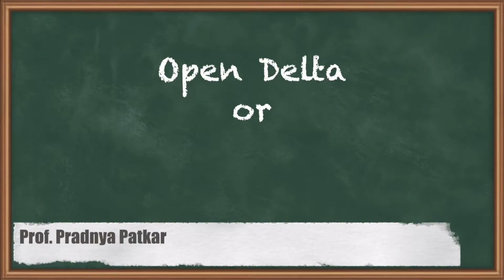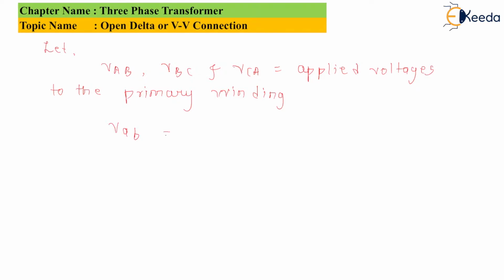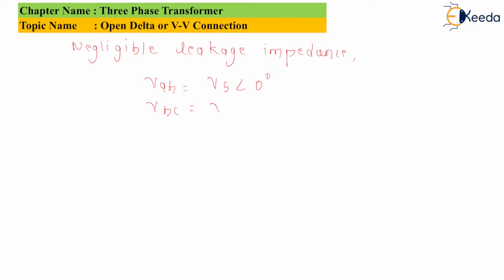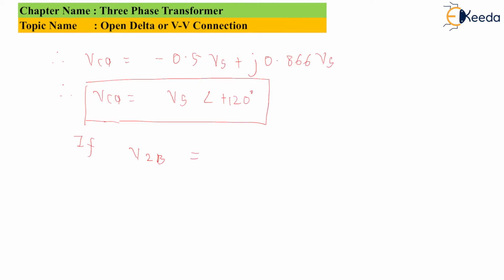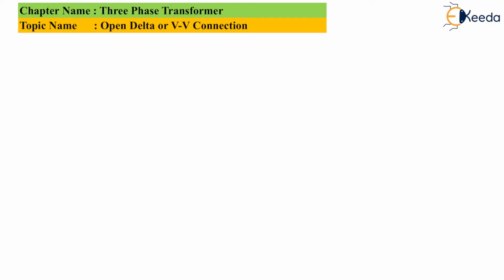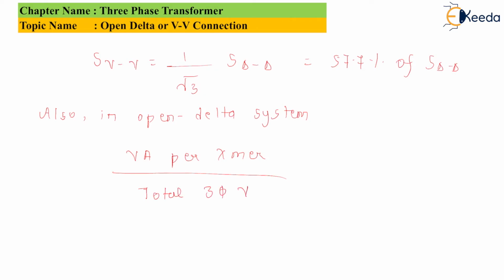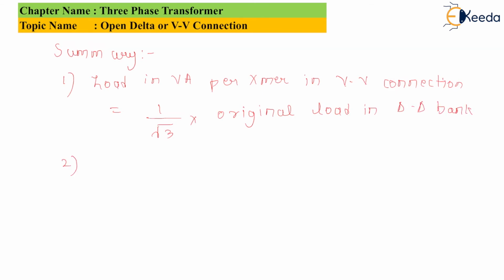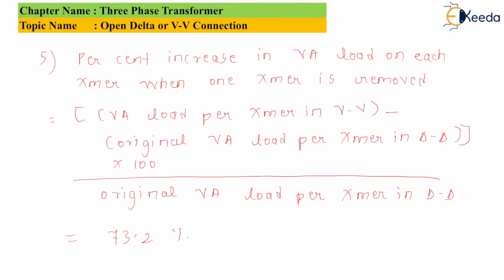Open Delta or V V Connection - Three Phase Transformer - Electrical Machines 2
Video Name - Three Phase Transformer

Chapter - Single Phase Transformer

Faculty - Prof. Pradnya Patkar

Access the Complete Playlist of Subject Electrical Machine 2 -

Happy Learning!